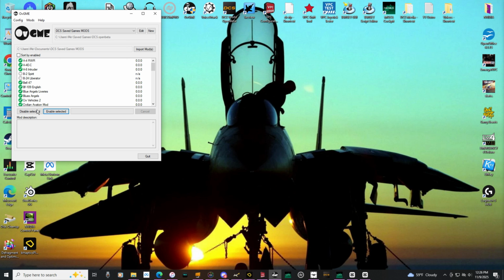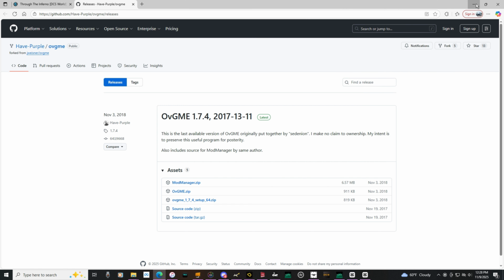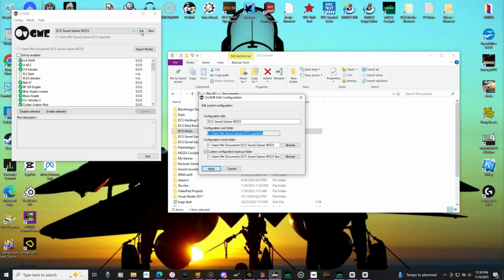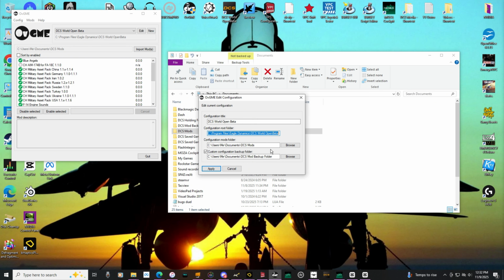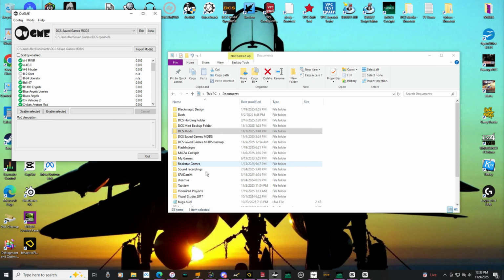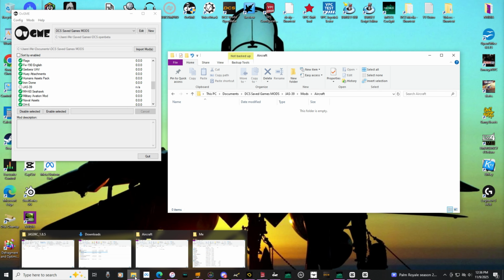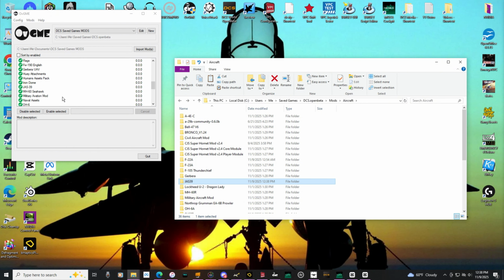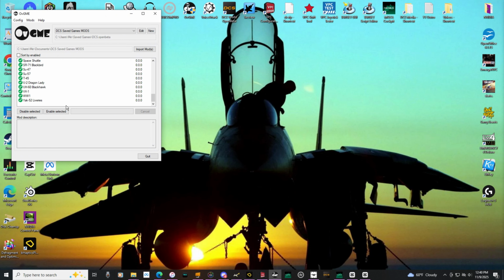How To Setup OVgME And Configure For DCS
I give you guys a look at the mod manager that I use on a daily to handle all of the shenanigan's that I throw at DCS and I have to say I would be lost without it.  I even do a fresh install of a new mod to show how it works.

Until the next sortie...strap in, arm up the seat and keep flying. 'BUGS'